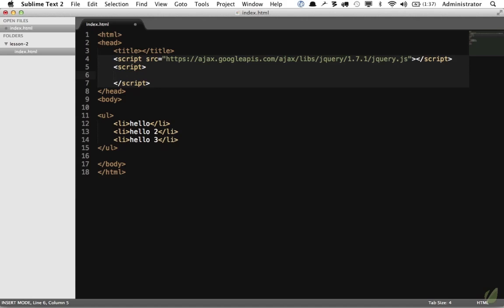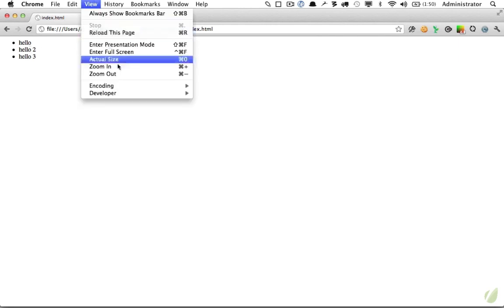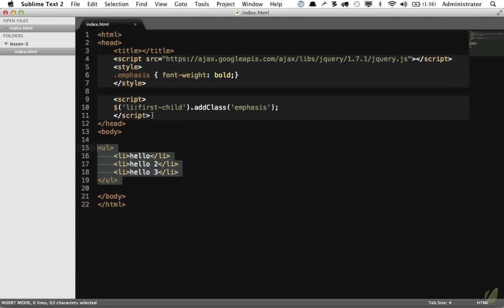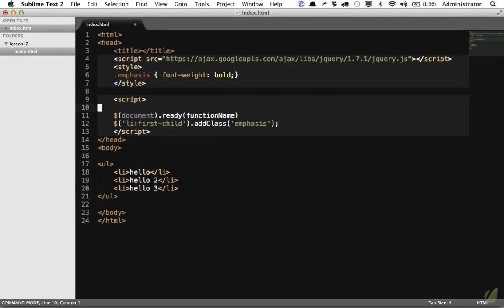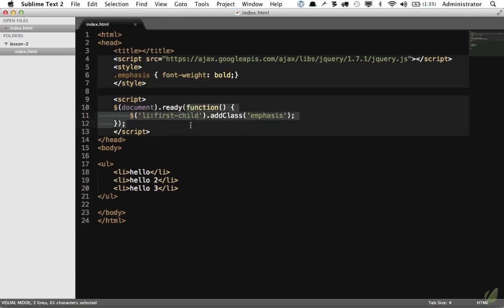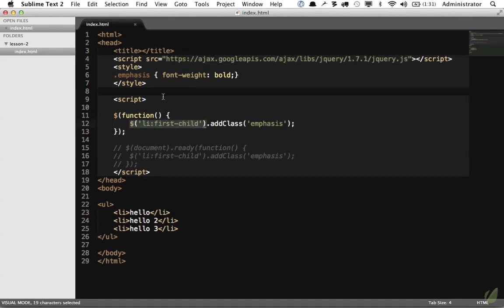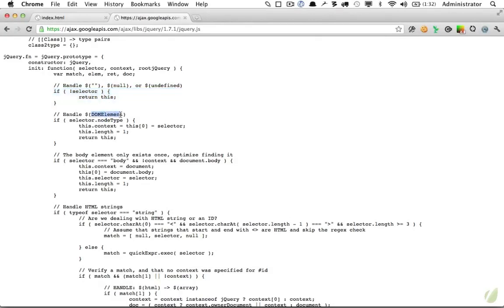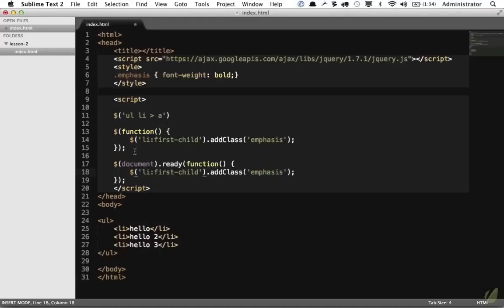2 Not So Fast